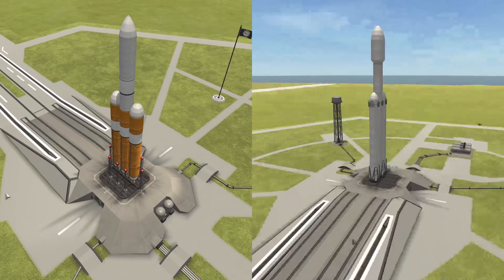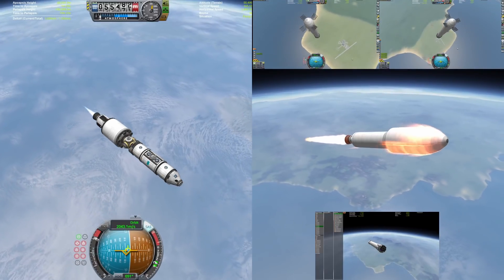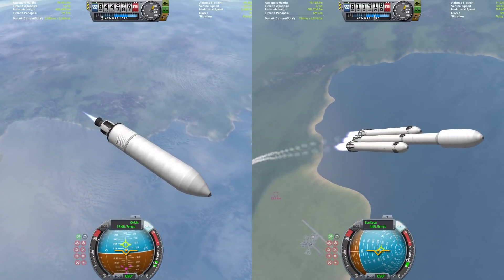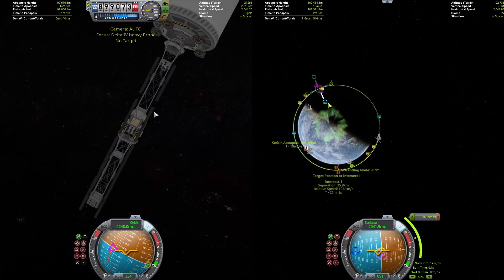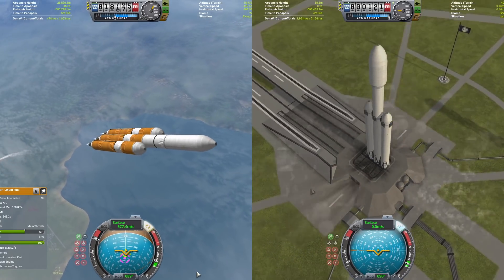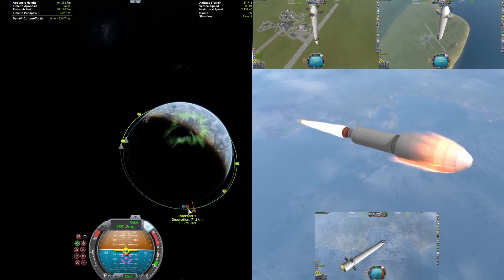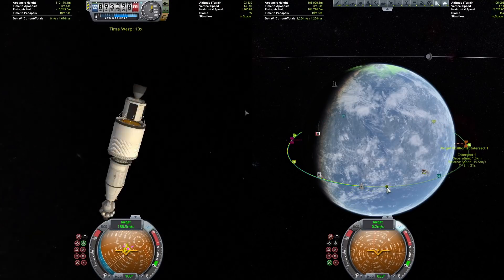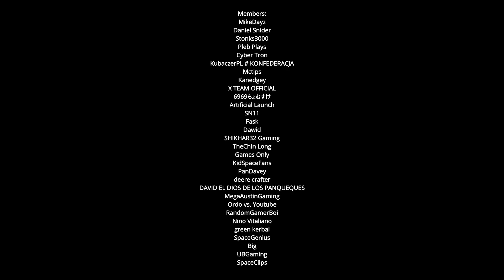KSP: Falcon Heavy VS Delta IV Heavy | Space Station Build Battle | Kerbal Space Program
landing 9 boosters was not fun lol